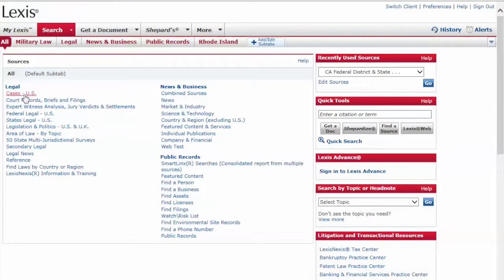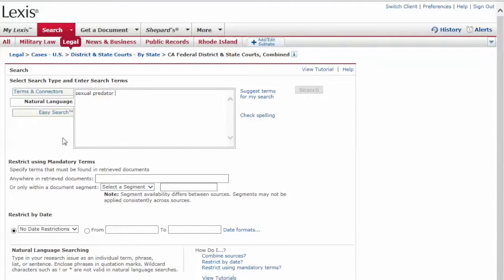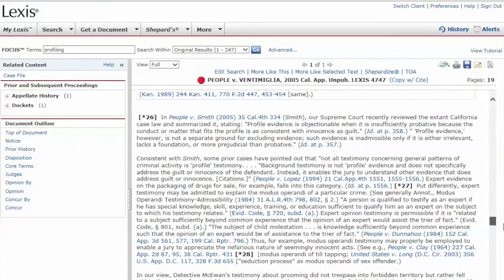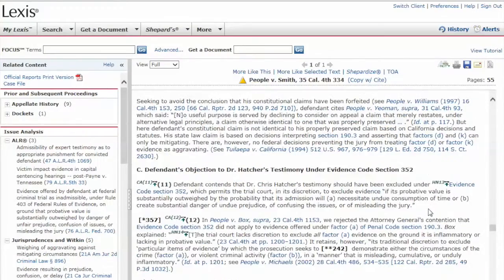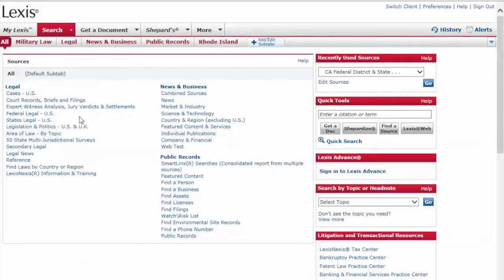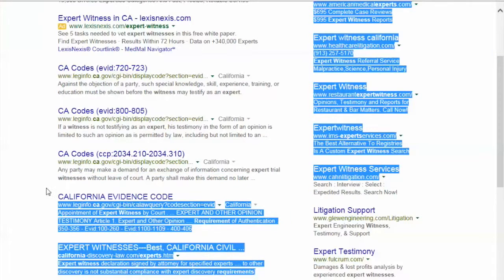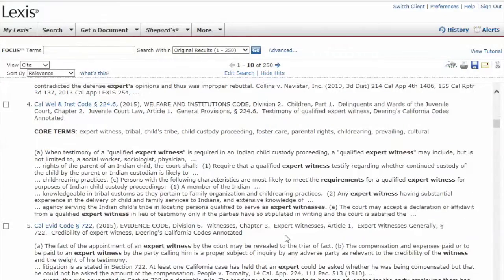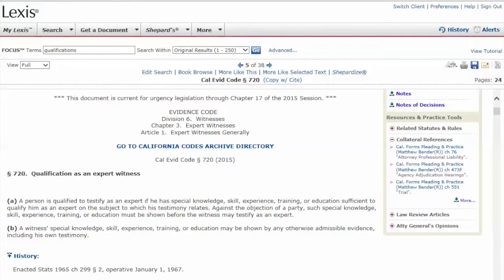Finding Caselaw Video